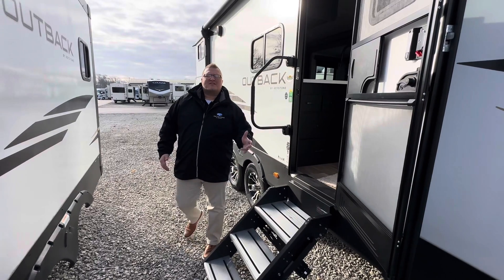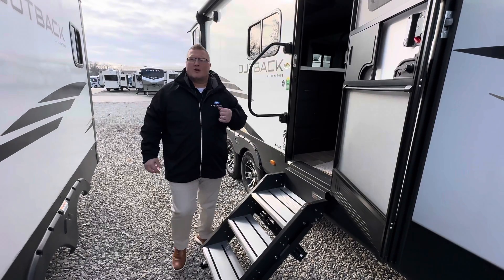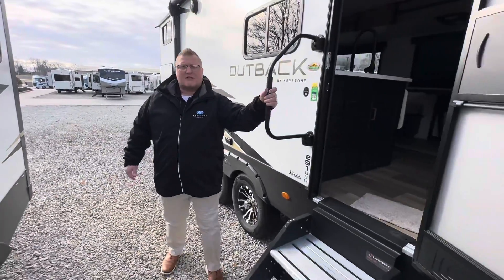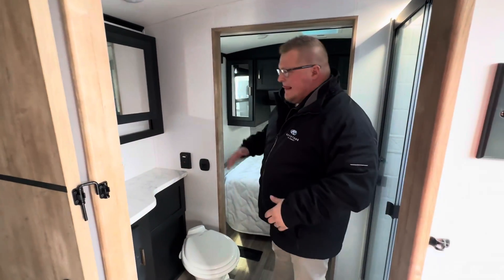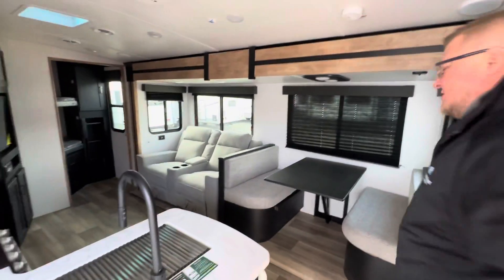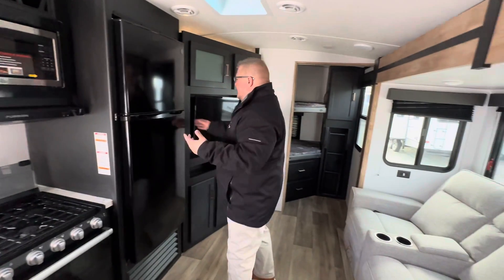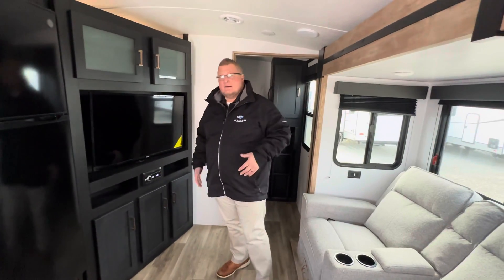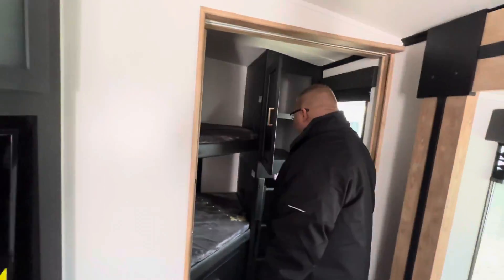2022 Outback 291UBH!!! Deal of the Day!!! Text me for more info!